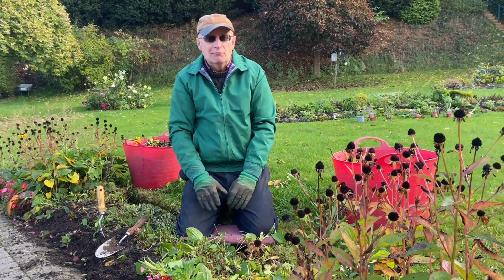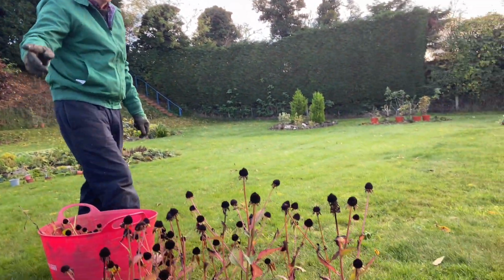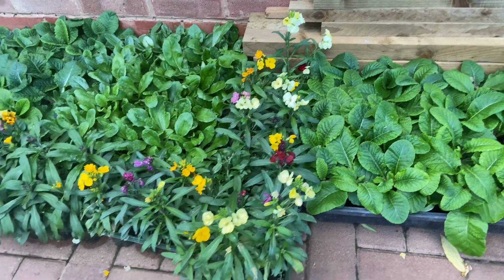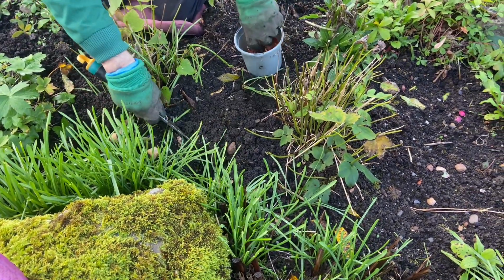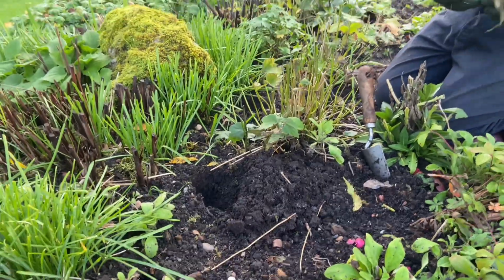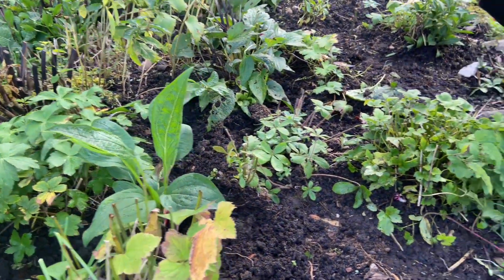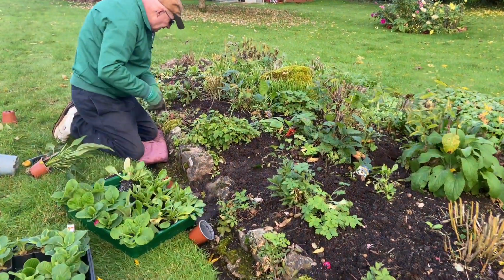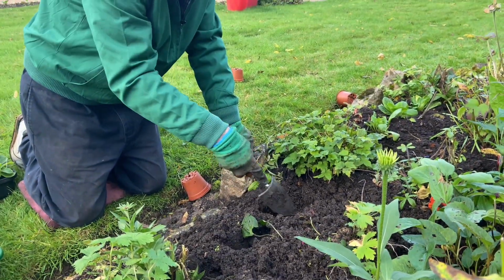RECOMMENDED FLOWERS FOR AUTUMN/FALL PLANTING!🌷🌺🌸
In this video we are showing the flowers that we have recently planting in our garden.

WINTER/SPRING BEDDING:
Includes Bellis, Pansies, Polyanthus, Primroses, Violas and Wallflowers

PERENNIALS:
Includes Echinacea Julia/ Kismet White/ Orange Pearl /Orange Skipper, Rudbeckia Goldsturm, Heucherella Pink Revolution, Doronicum and Geranium Cantabrigiense Bokovo.

We have grown all Bedding and Perennials from plugs and seed. All have been outside for several weeks to acclimatise.